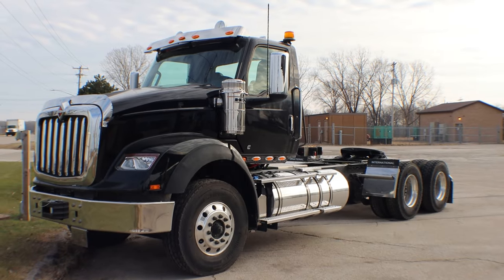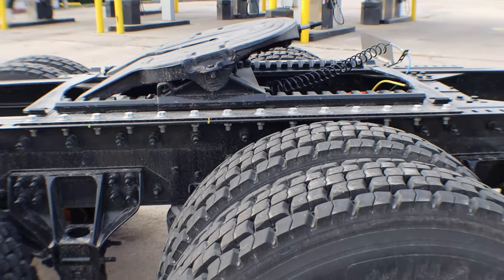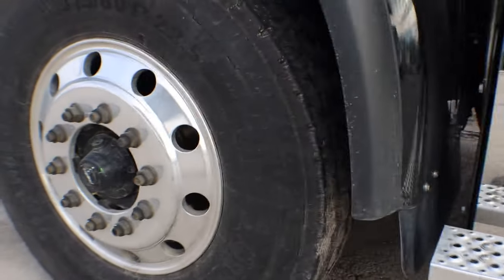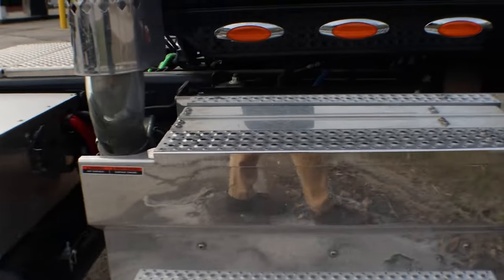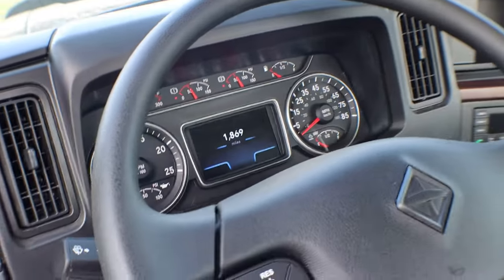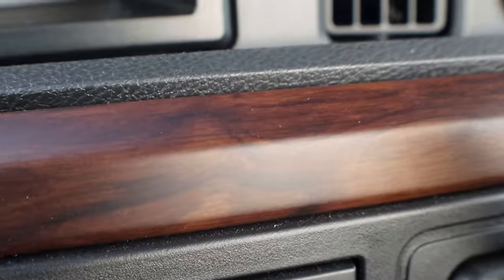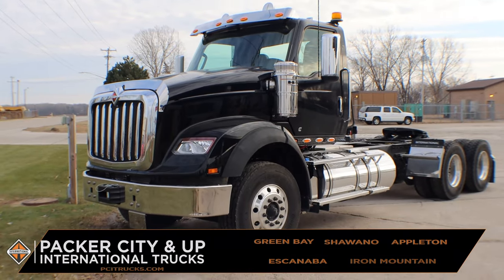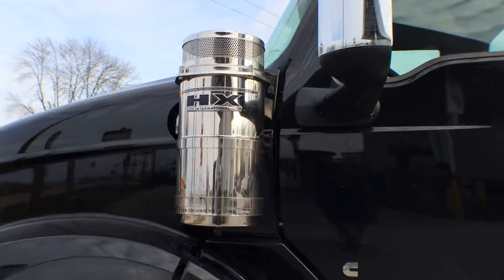**SOLD** 2022 HX620 Daycab Walkaround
In today’s video we are taking a walkaround of a 2022 International HX620 Daycab. This truck is decked out with many features including; Cummins X15 (565 HP, 1850 lb/ft Torque), Fuller 18-Speed Manual, Diamond Elite Interior and much more.
I am always looking to improve these walkarounds to get more information you guys would like to see/know about so feel free to give me suggestions in the comments below.
Facebook: Packer City International Trucks & U.P. International Trucks